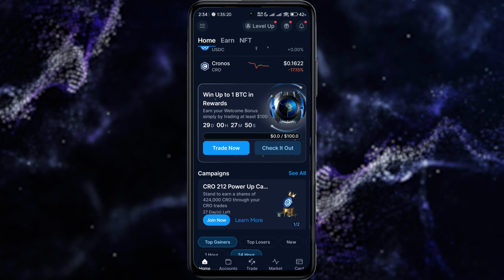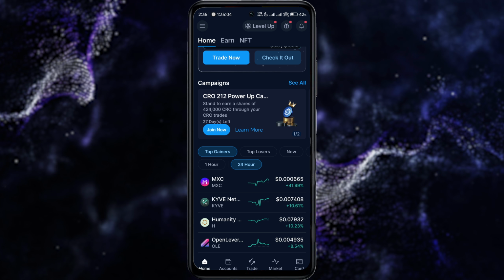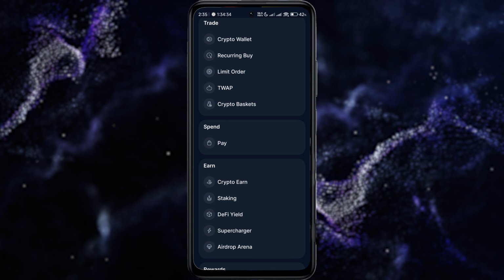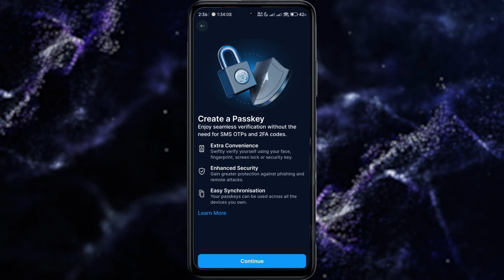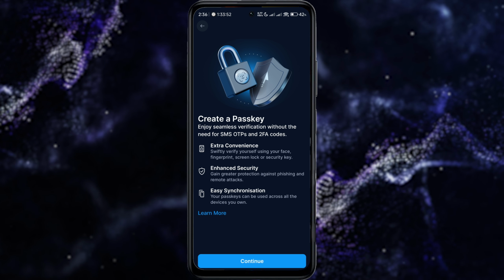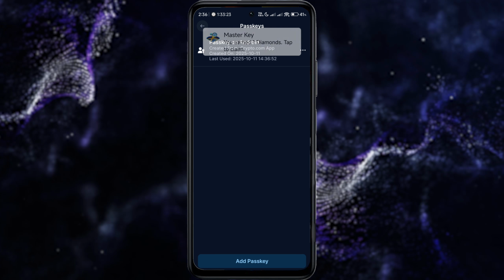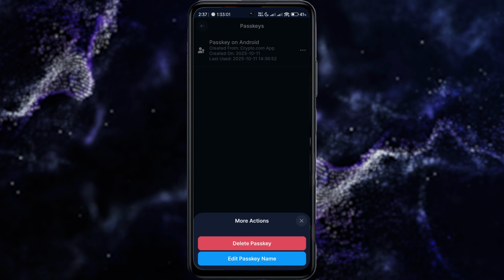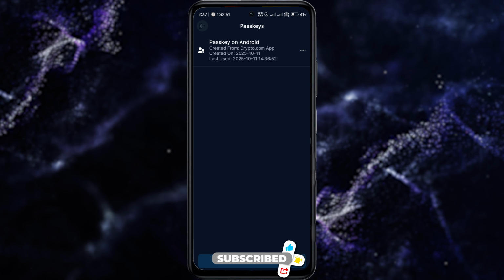How To Set Up Passkey On Crypto.com (2026) - Step by Step Guide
In today's video, I show you how to set up a passkey on Crypto.com.